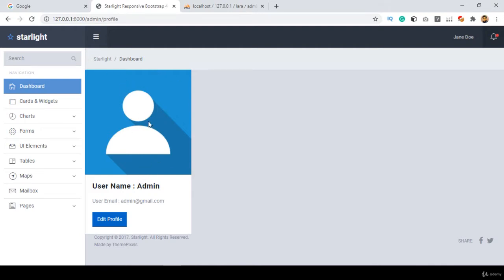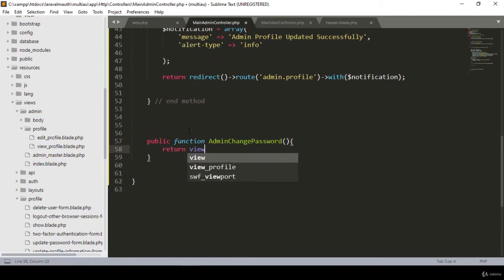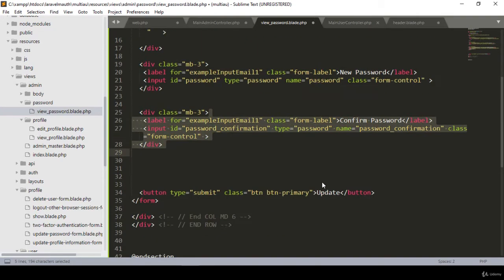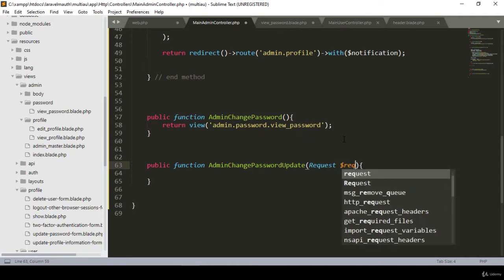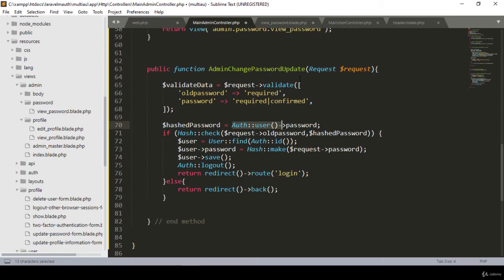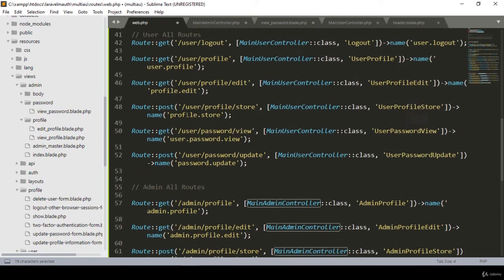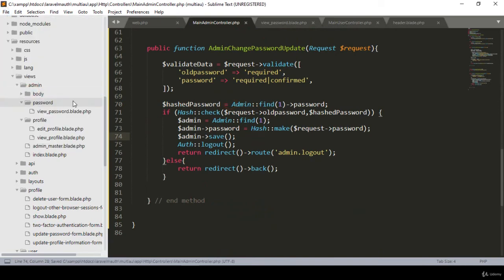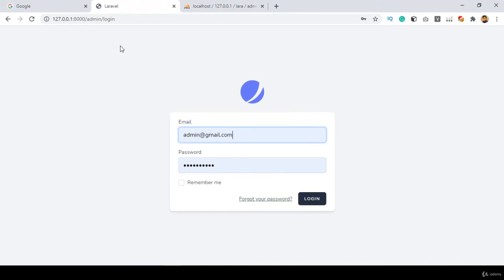18 Change Admin Password Option || Part 4